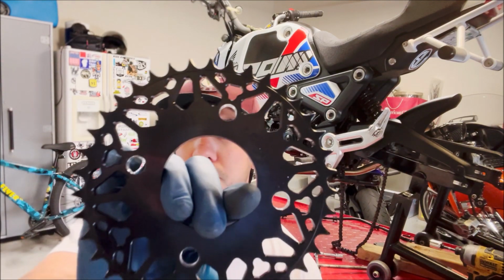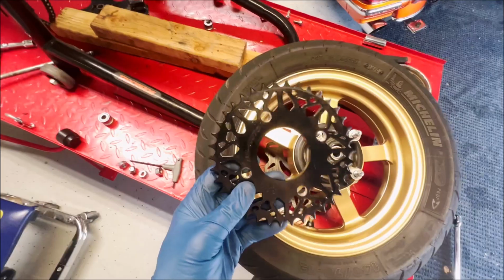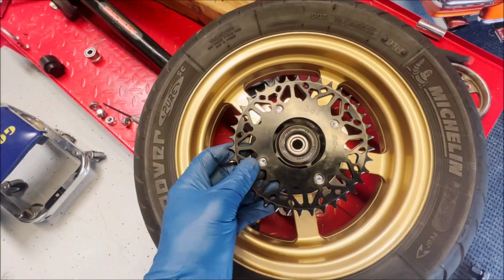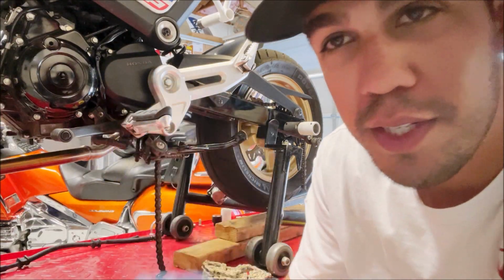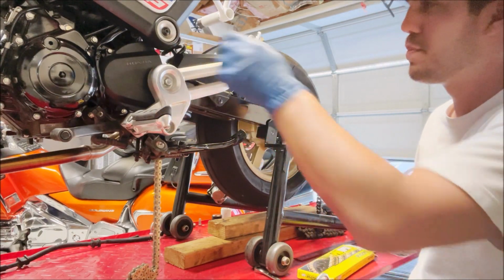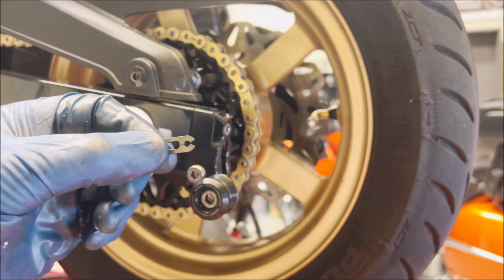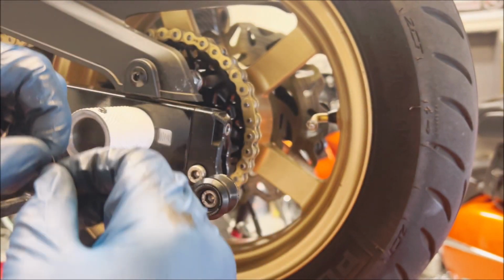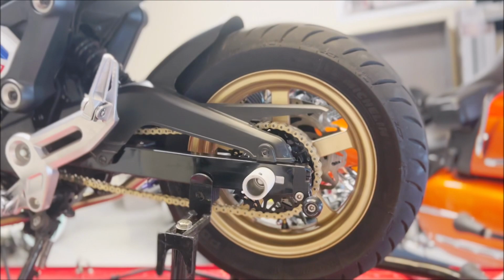2022 Honda Grom | SS Moto sprocket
Today I install an SS moto rear sprocket and a new chain. It's the same size as the stock sprocket (38tooth) but looks a whole lot better than stock.